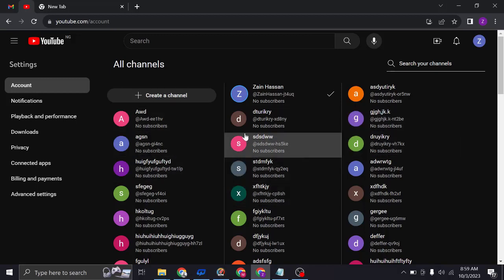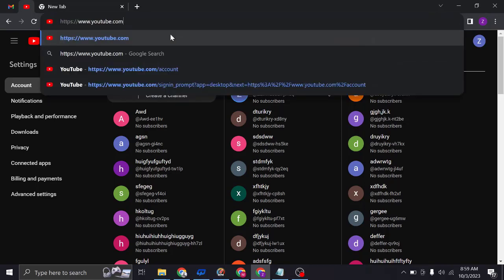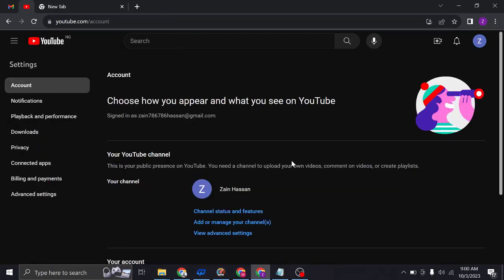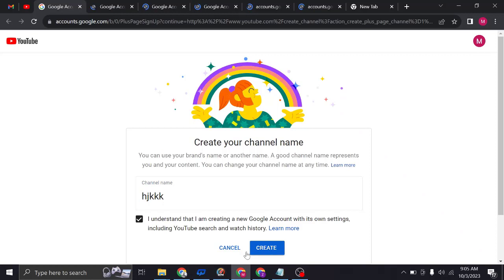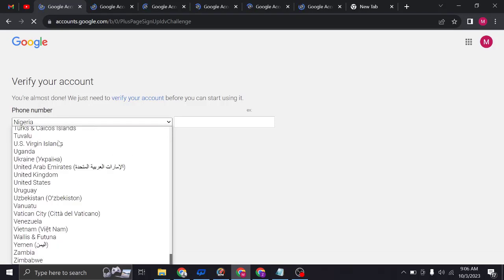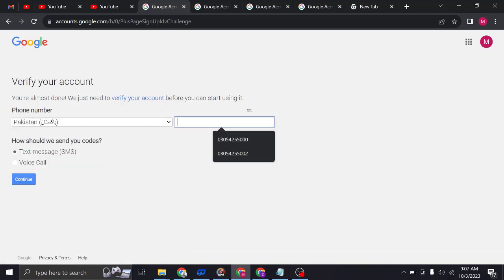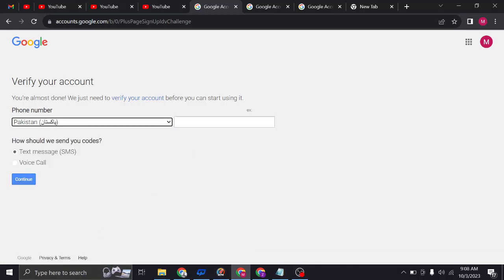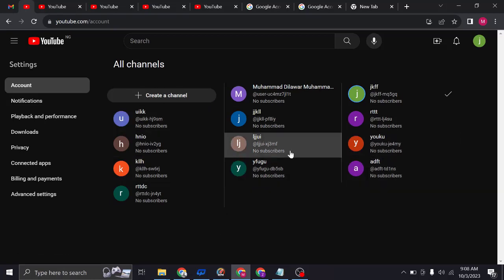How to Create Unlimited YouTube Brand Accounts Without Phone Number